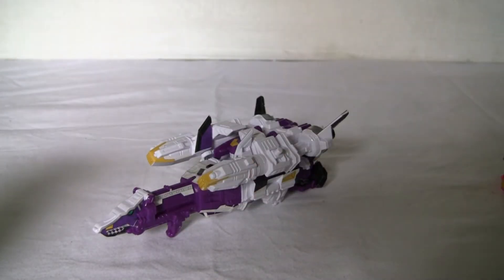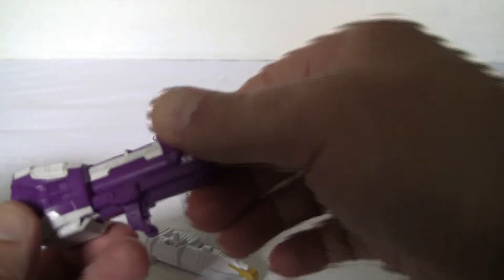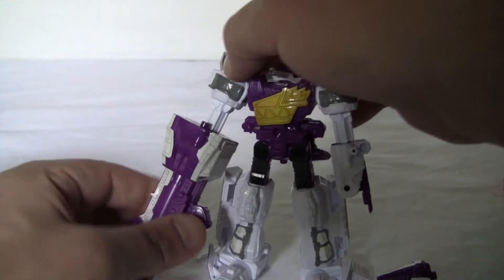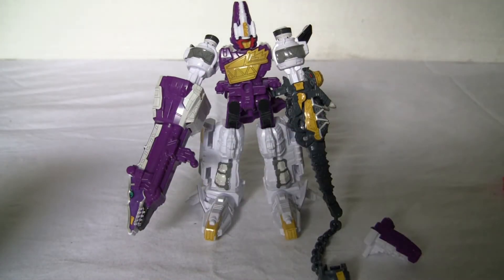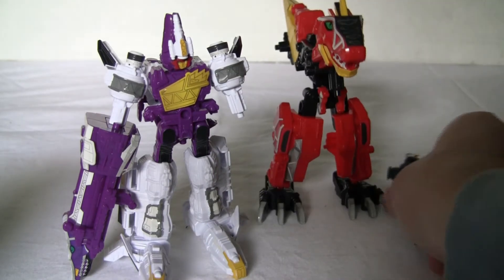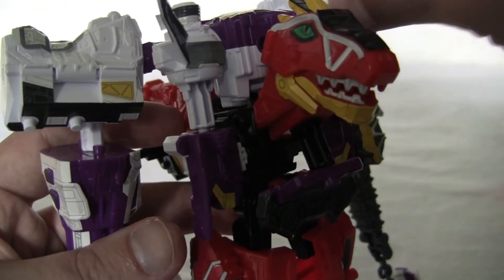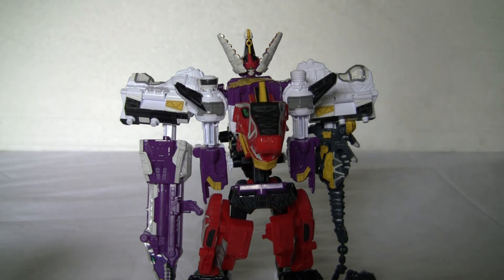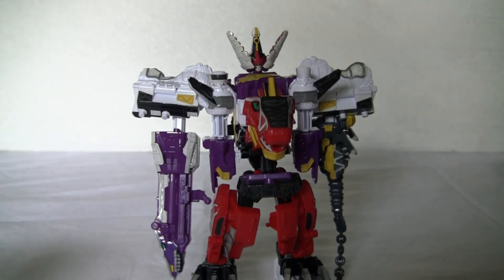Super Sentai Kyoryuger Plezuon/Mighty Morphin Dino Charge Pliesozord minipla review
Today we shall be sitting down to check out the big purple rocket dino, Plezuon/Pliesozord!  I really like this mecha, it has some really cool modes for it's rocket ship and it's combination with Dino Charge Megazord/Kyoruzin is pretty cool. Tom's here with his toys, he's here to share, let's go!